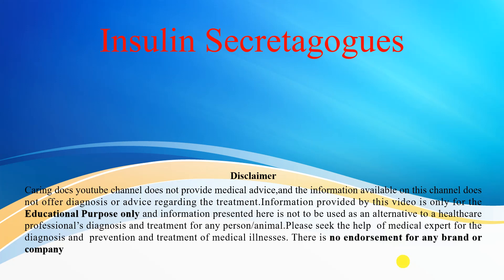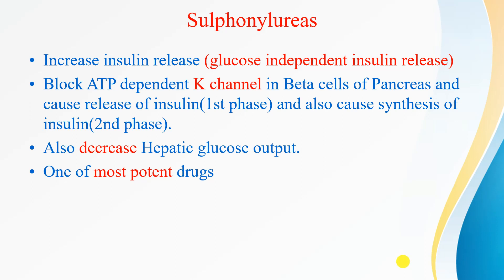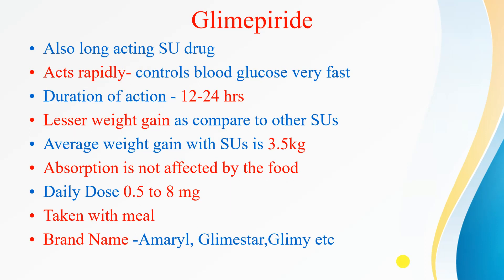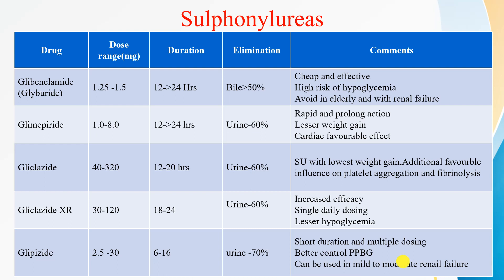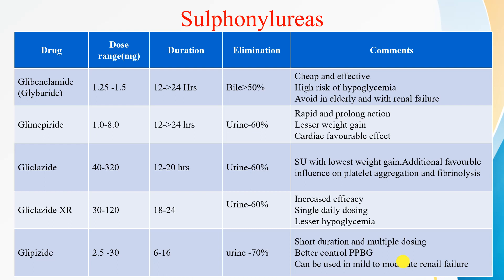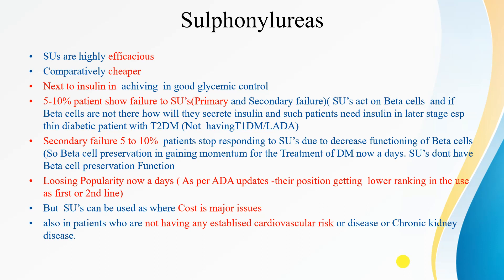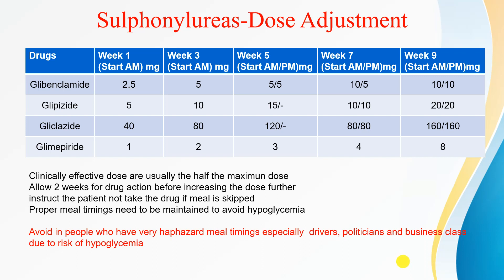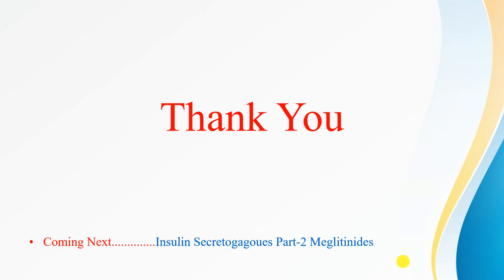Insulin Secretagogues I Sulphonylureas I Glibenclamide I Glimepiride I Glipizide I Gliclazide I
Insulin Secretagogues secrete insulin from pancreatic Beta cell and are Sulphonylureas and Meglitinides
I have given the details description of each sulphonylureas with dosage, uses side effects and Contraindications.